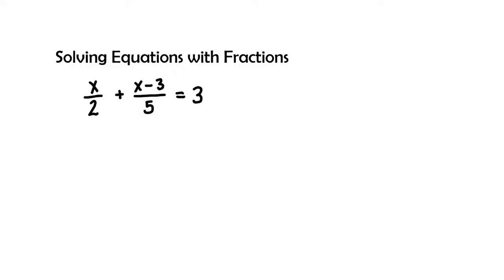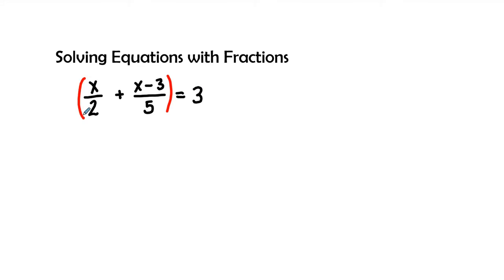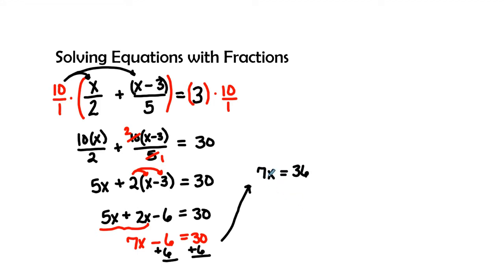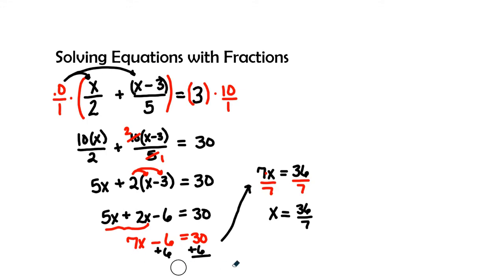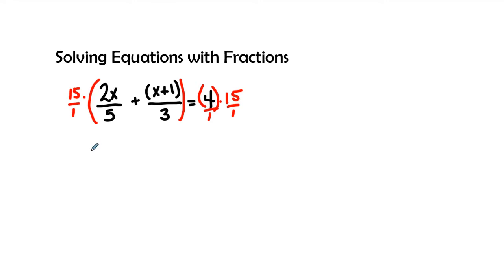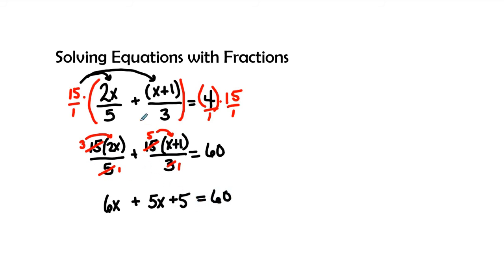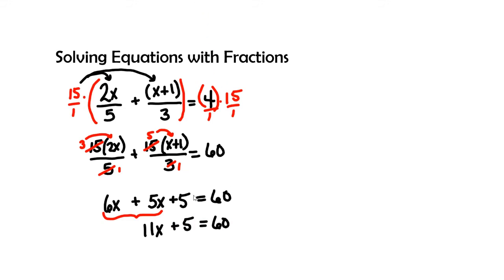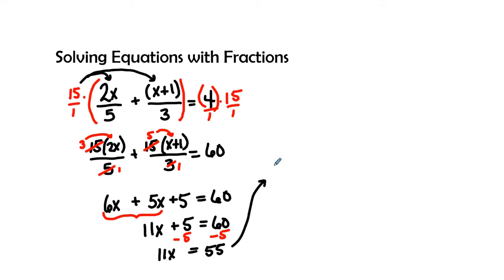Solving Equations with Fractions| Expressions & Equations | Grade 8